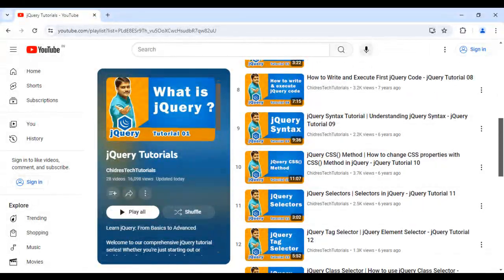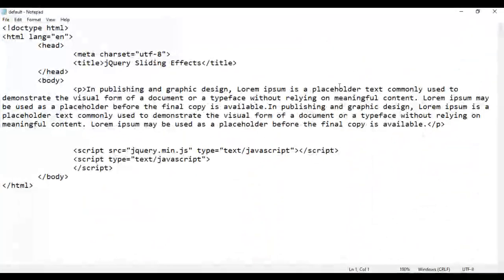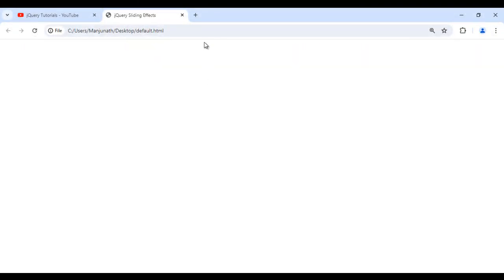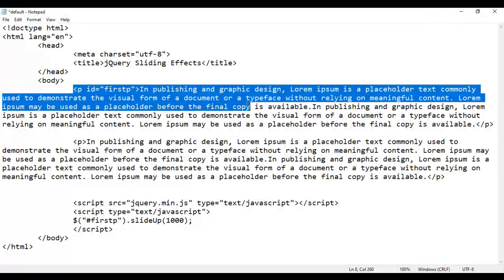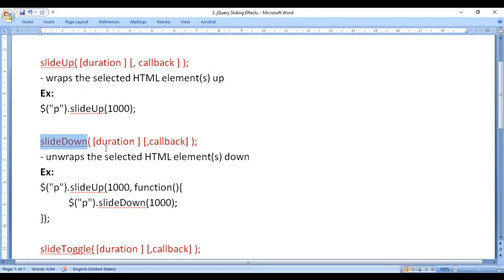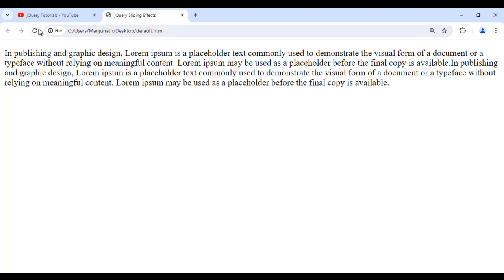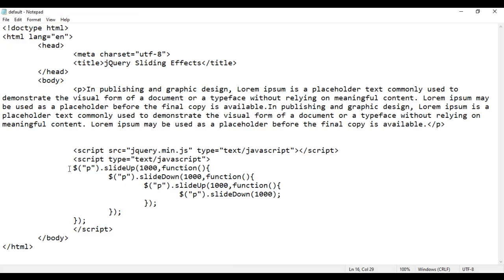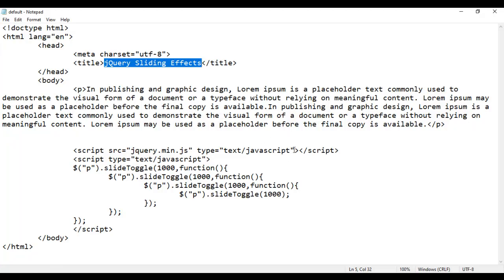jQuery Sliding Effects - jQuery Tutorial 29 🚀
► Master jQuery sliding effects with methods like `.slideDown()`, `.slideUp()`, and `.slideToggle()`. Learn how to add dynamic, smooth animations to your website for a better user experience.